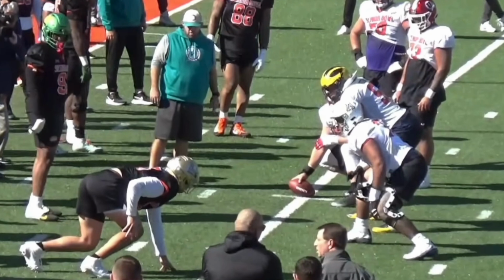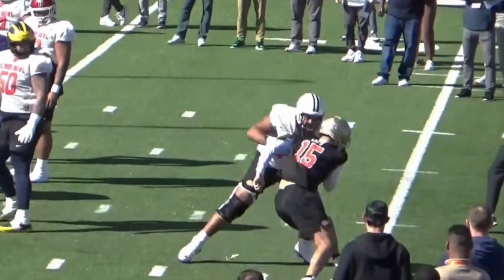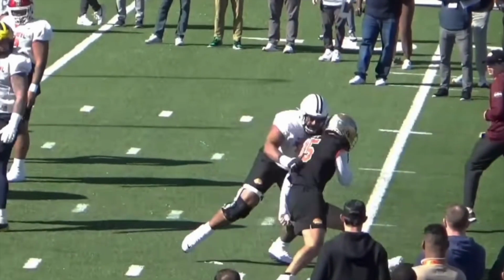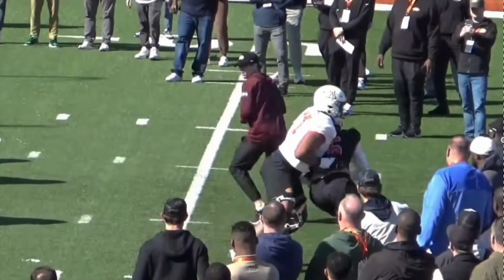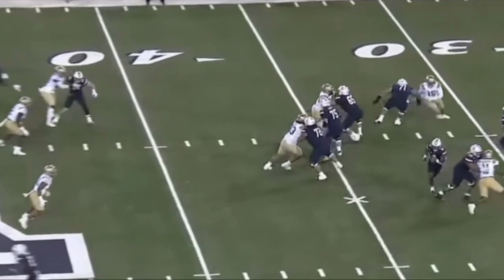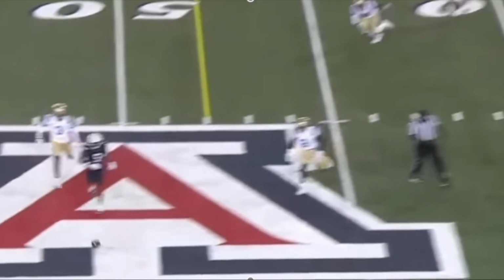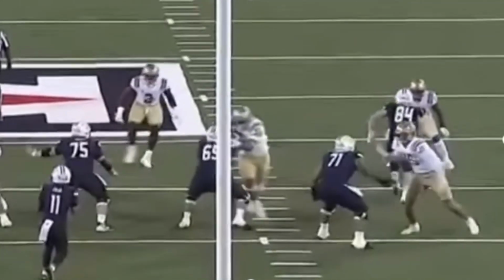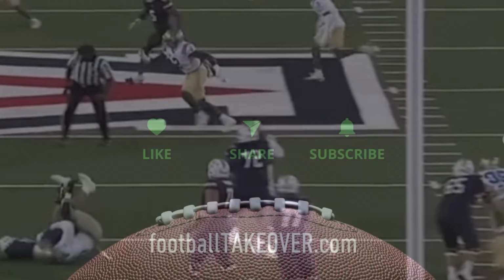PTFOB - UCLA Edge Laiatu Latu - As diverse a pass rusher as there is in this, or any other, draft.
A team looking for a day one, pass rush dominant edge rusher needs to look right at Latu. He's got to improve his edge setting in the run game and the better he does that, the more opportunities he's going to get in the pass rush game. He has moves for DAYS, length and hands. Watch his Euro/jump through cross chop - nasty as hell. I broke that down here.